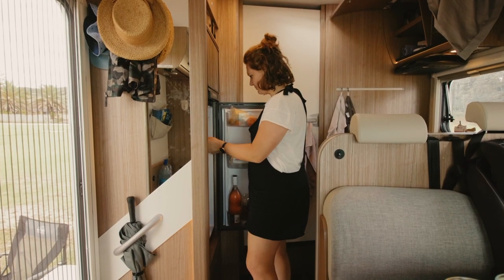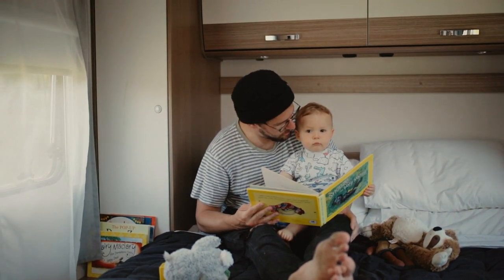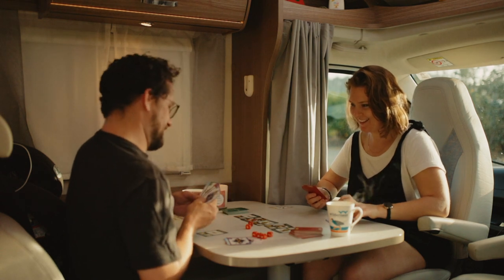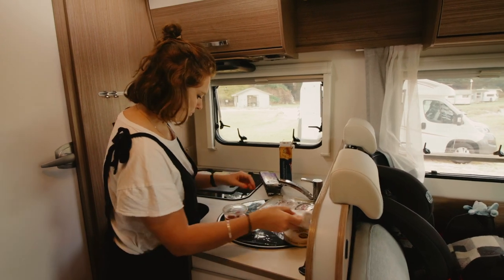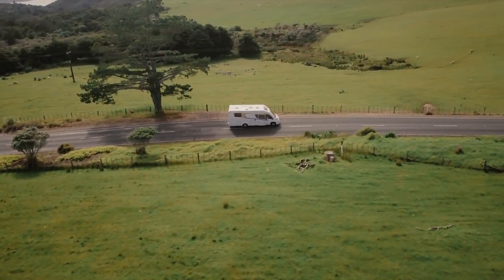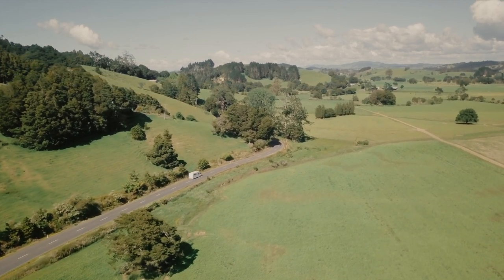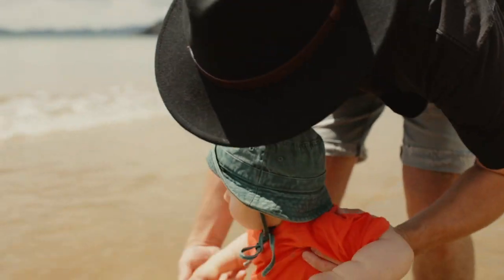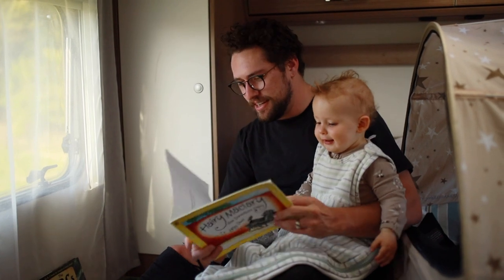Double for 4 Review | Wilderness Motorhome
Travel in comfort and style with your friends and family in our Double for 4 motorhome -- with a large living area, two comfortable double beds already made up, a full bathroom, and a well equipped kitchen. Holidaying in a group should be simple, fun and relaxing. Check out Videolab's Ben Journee's review of Double for 4 when he traveled the North Island of New Zealand with his family.